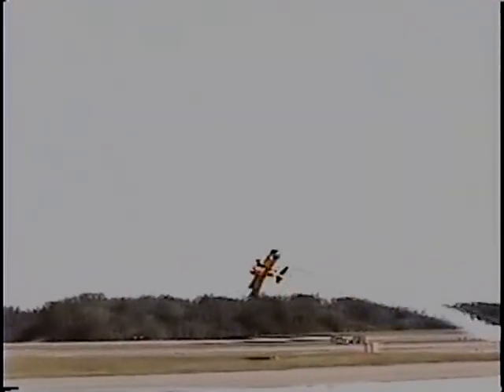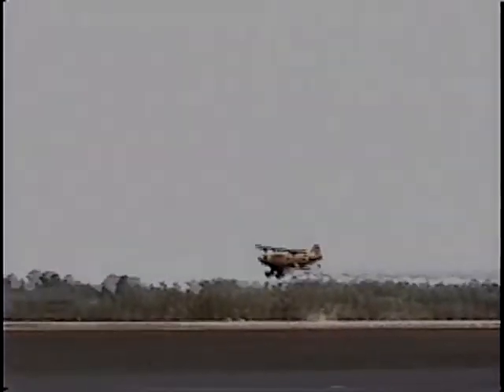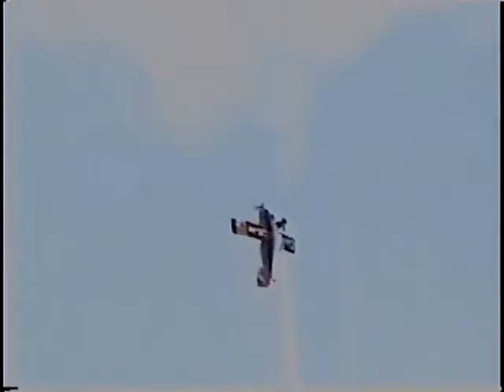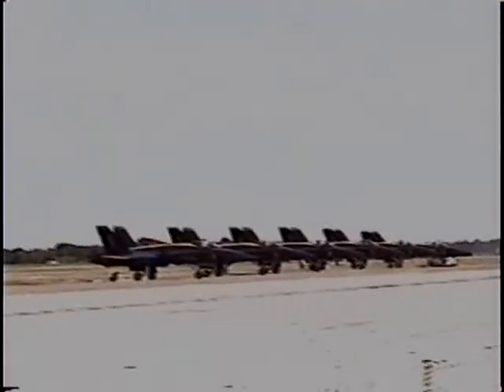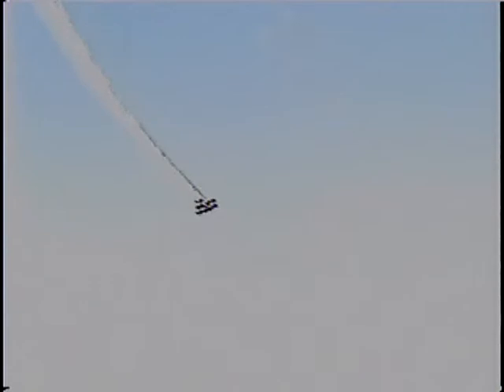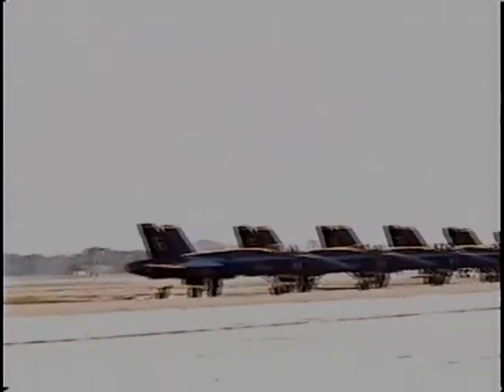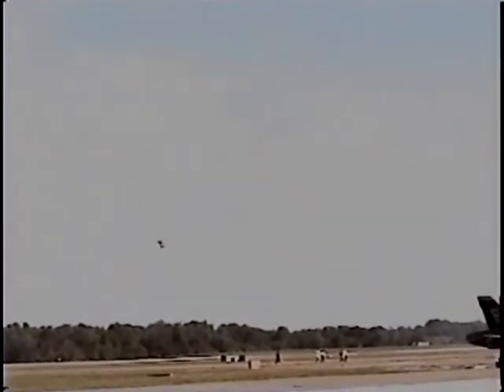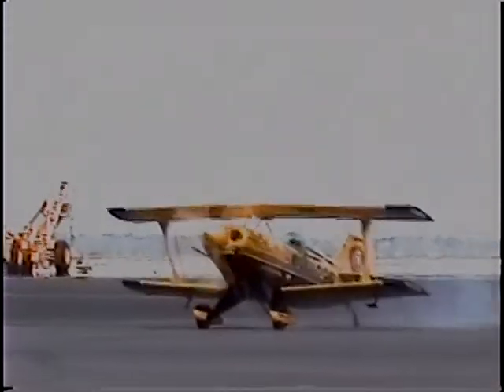Jim LeRoy Bulldog Pitts Jax Nas Airshow 2006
Jim, a former Marine Corps Scout/Sniper, holds a B.S. degree in Aeronautical/Aerospace engineering as well as an Airframe and Powerplant ... all » ... all » ... all » (A&P) license. His list of pilot ratings includes single-engine, multi-engine, airplane instructor, helicopter, helicopter instructor, instrument instructor, and aerobatic competency evaluator. Because of his dedication and commitment to excellence, Jim has established himself as one of the busiest and most sought after air show performers in the industry today. With his mesmerizing display of aerodynamic dynamite that will leave even the most seasoned airshow spectators shaking their heads in amazement. This video is from Jax Nas Airshow 2006.

Florida Airshows
Owner: Antonio Speed